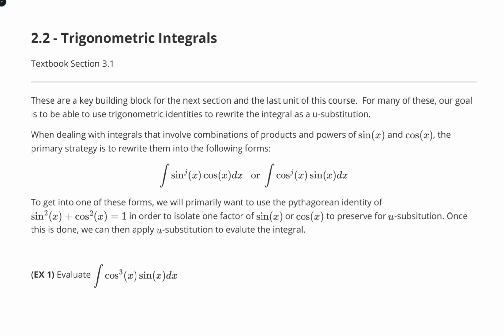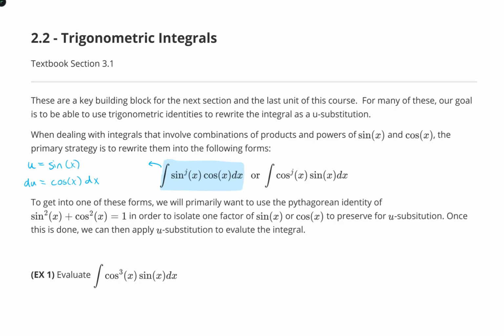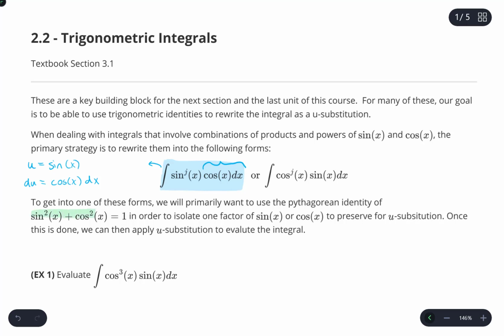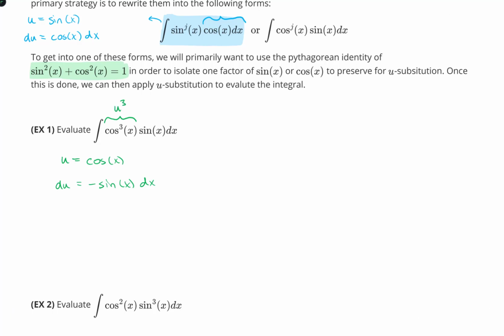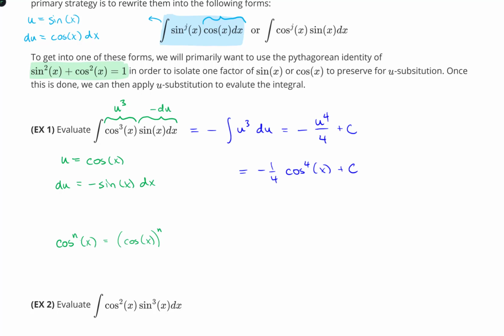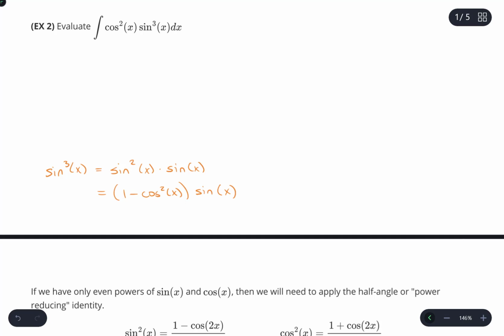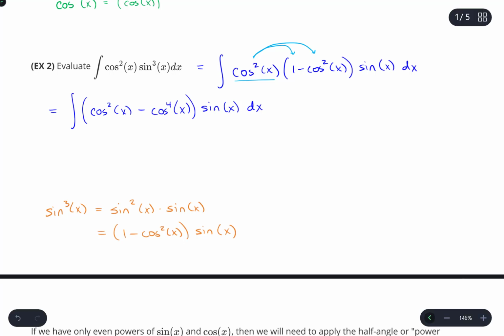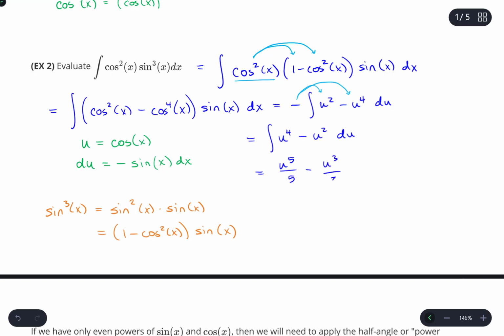mat141 2-2 a video